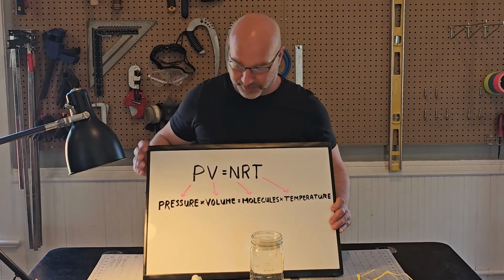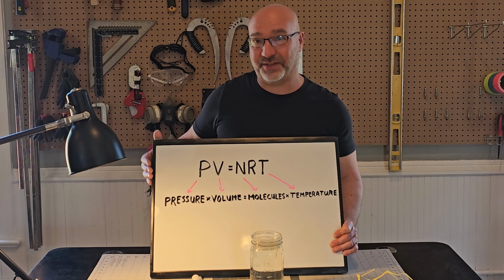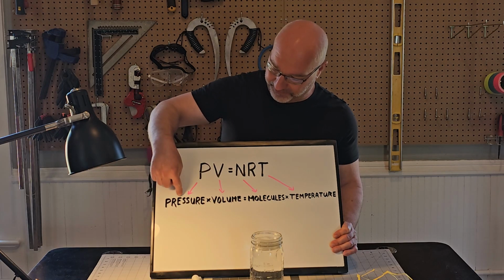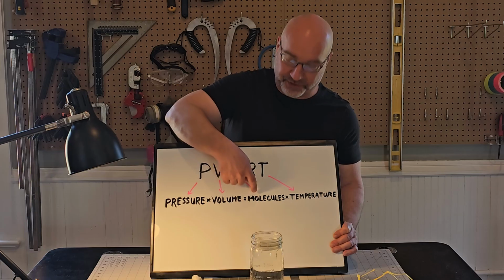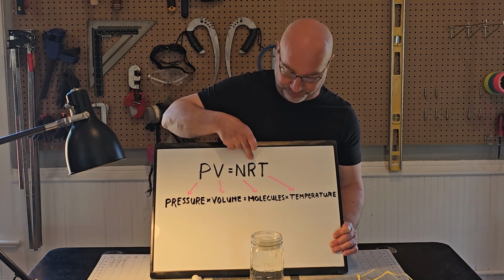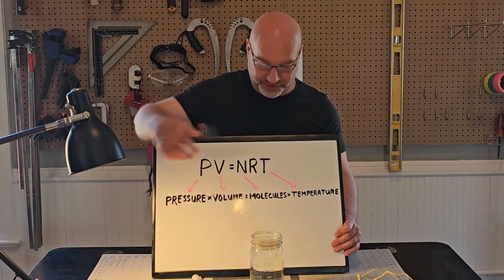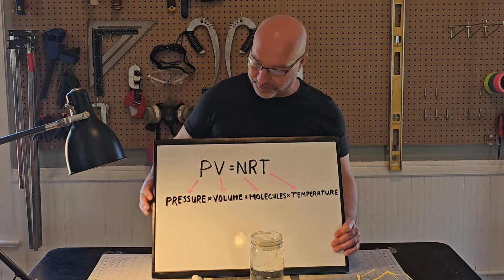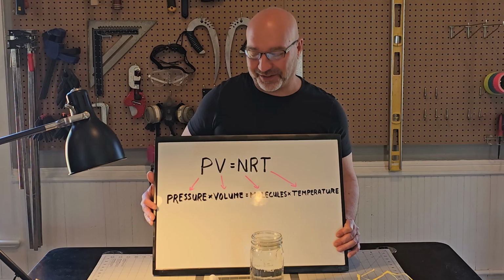Does Boiling Equal Hot?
When we think boiling, we think really hot water. But heat isn't the only thing that makes water boil. In this easy to do at home demonstration, we can see that water also boils when air pressure is low by creating a partial vacuum using a syringe.